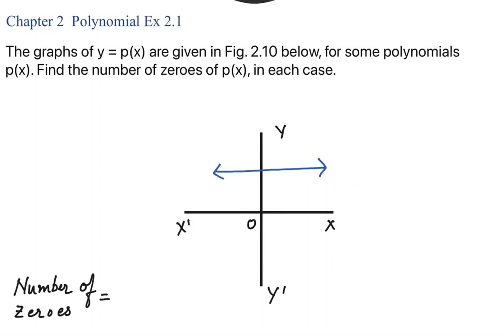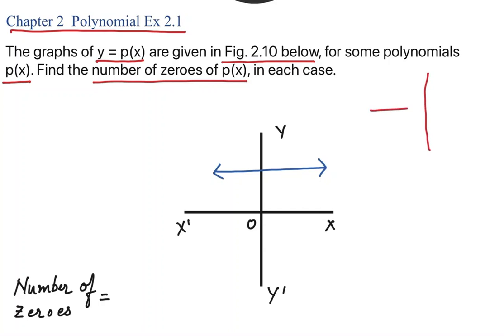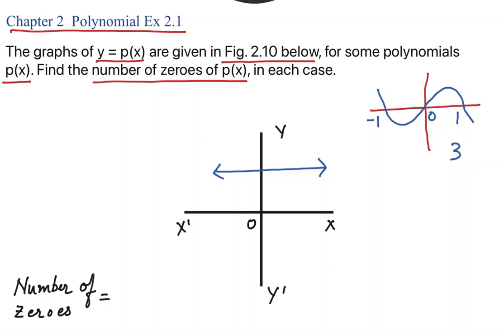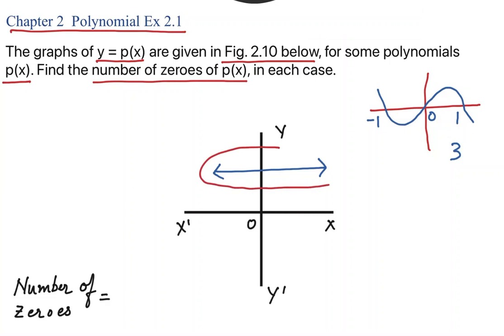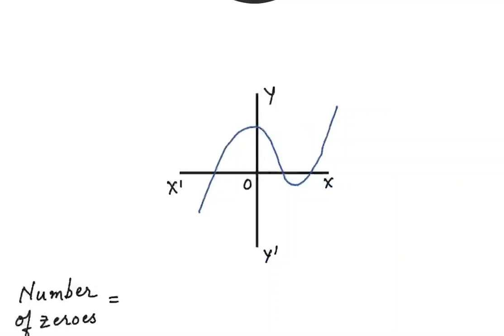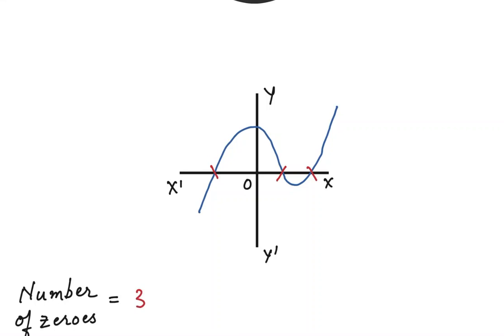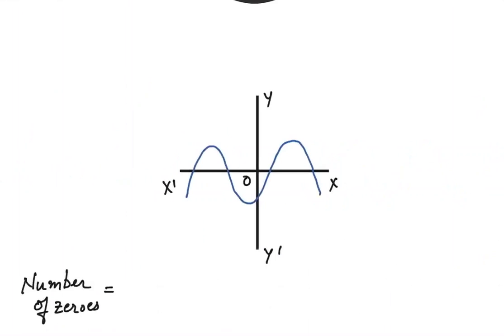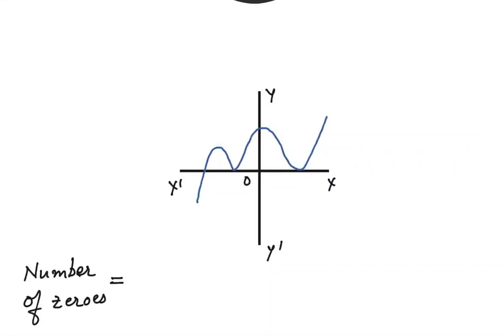CLASS 10 | CHAPTER 2 EX 2.1 | POLYNOMIALS | ZEROES | NCERT | MATHS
In this video, you will learn Zeroes of Polynomials taught in algebra for Class 10th Maths in NCERT. This video covers Exercise number 2.1. You would how to identify the zeroes of the polynomial by looking at the graph of the polynomial.